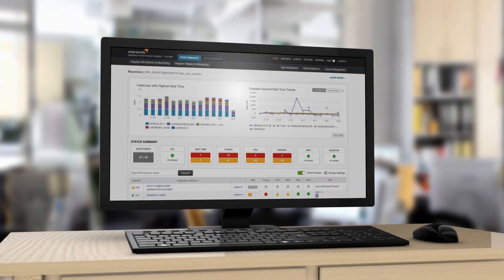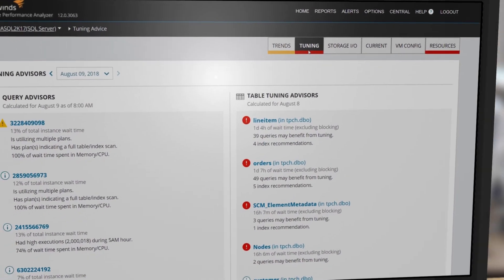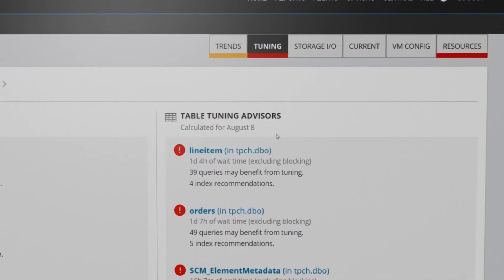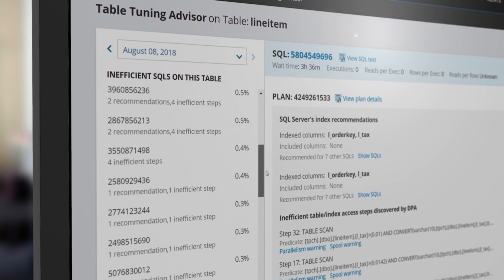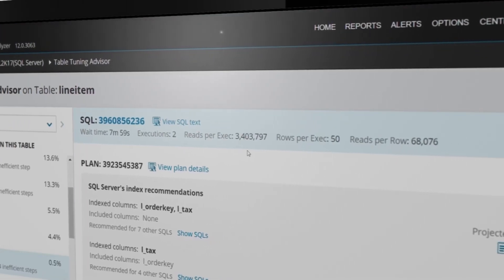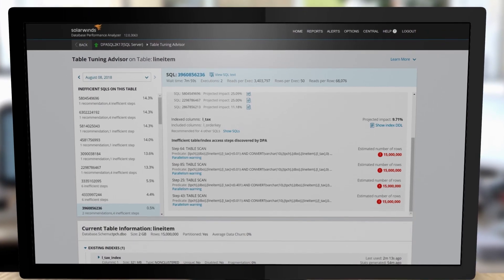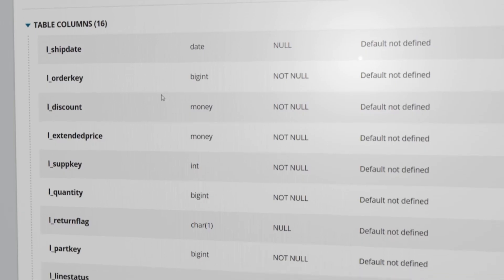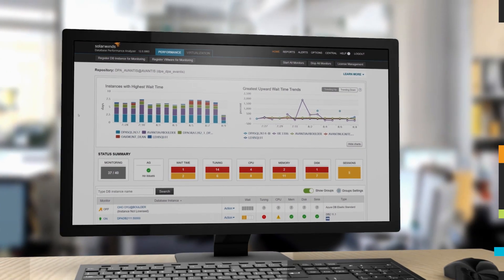SolarWinds Database Performance Analyzer Workload Optimization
Analyzing actual workload in your database environment, DPA looks for inefficient queries and aggregates the workload at a table level. DPA then displays the information needed to make better tuning decisions.